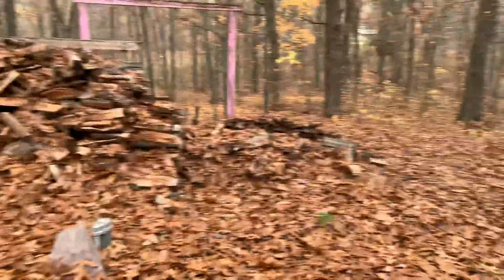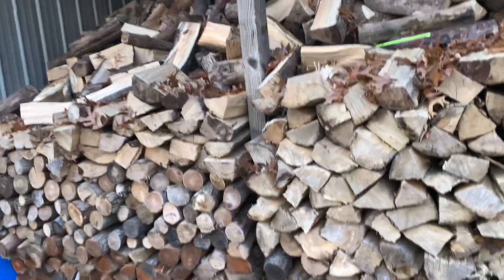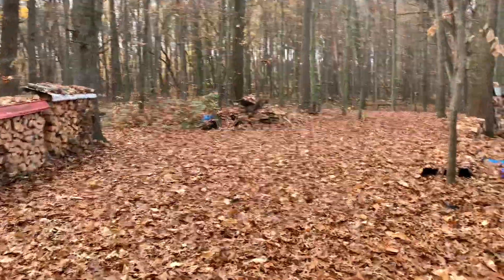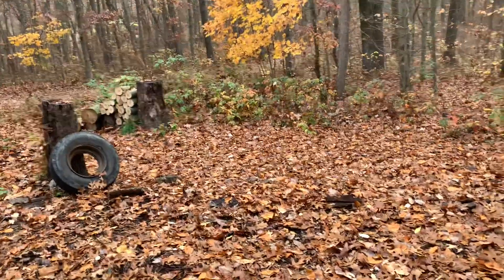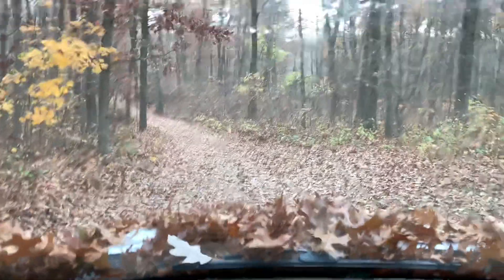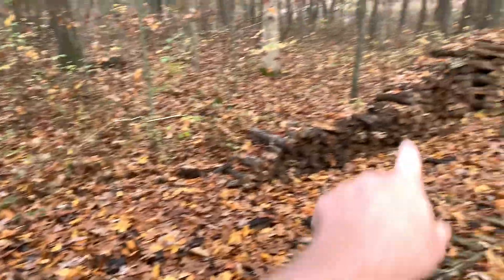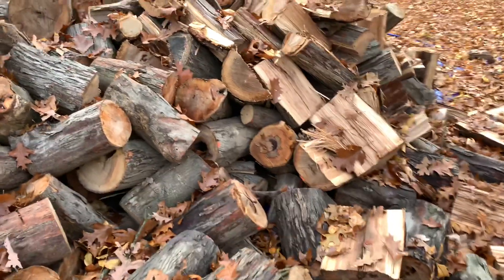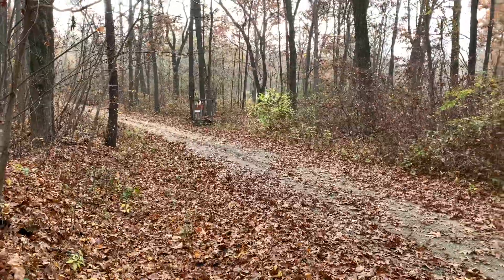Joe’s Premium Firewood inventory as of 11/01/2022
Joe’s Premium Firewood inventory as of 11/01/2022.    In today's firewood video I show you my current firewood inventory at my firewood business Joe's Premium Firewood.